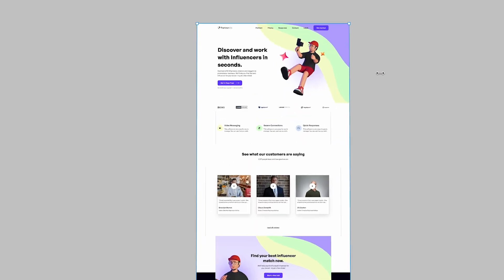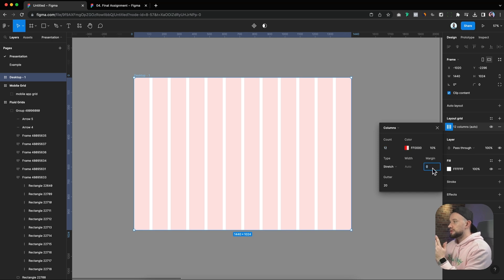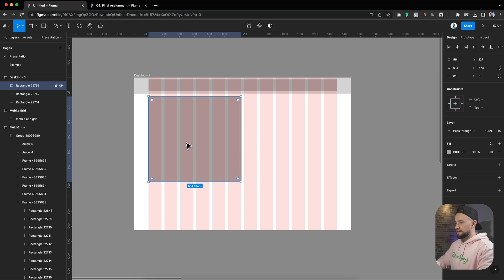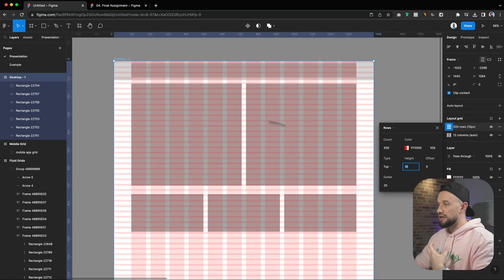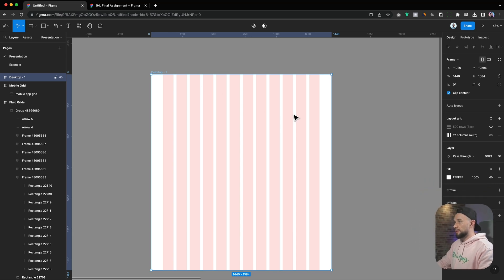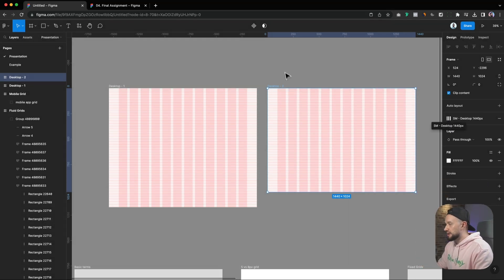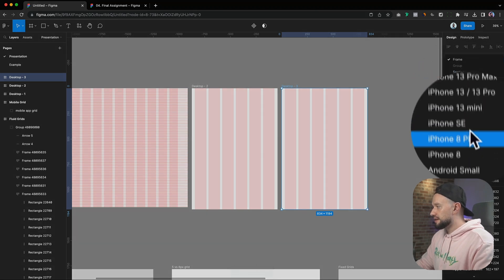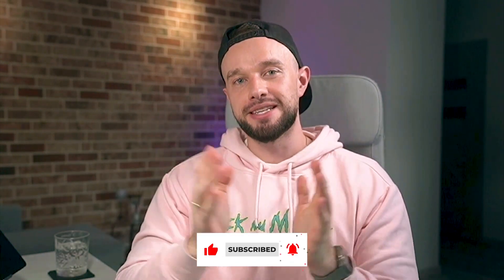Create Responsive Grid System - Figma Tutorial (FREE TEMPLATE)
Master UI design for $9 with my new ebook!

In this video, we're going to create Responsive Layout Grids in Figma. We'll talk about everything you need to know about creating desktop, tablet, and mobile layouts in less than 15 minutes!

00:00 - Intro
00:33 - Getting started
01:00 - Adding a Layout Grid
01:42 - Column Grid settings
03:09 - 8px vs 5px Grids
04:06 - Aligning Elements
06:02 - Row Grid
08:01 - Spacing & Nudging
09:13 - Fluid vs Fixed Grids
10:48 - Helpful shortcut
11:22 - Saving Grid Styles
12:20 - The Box Model
13:36 - Tablet and Mobile Grids
14:54 - Grid Documentation
16:04 - My Design Ebooks
16:47 - Outro

Thanks for dropping by my channel - if you enjoy what you see, feel free to subscribe and hit that bell notification, and I promise to bring you a ton of free value every week!

P.S. If you're interested in learning UI/UX design feel free to check out my design ebooks - there are free samples available (110+ pages total).